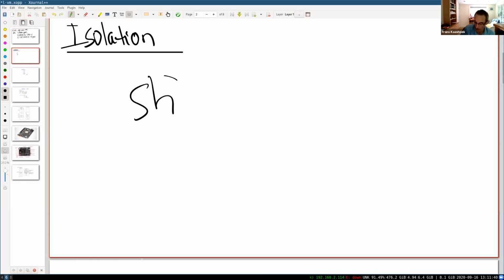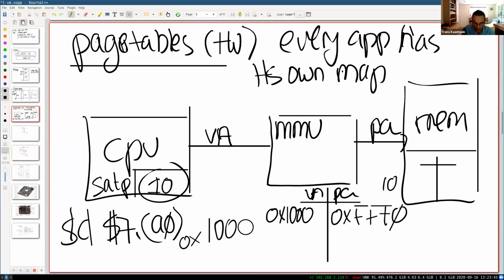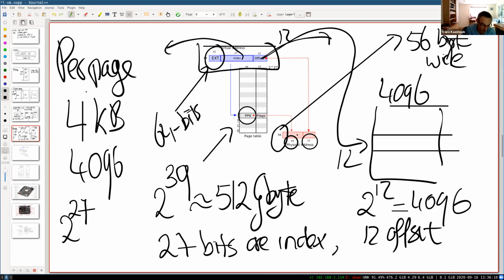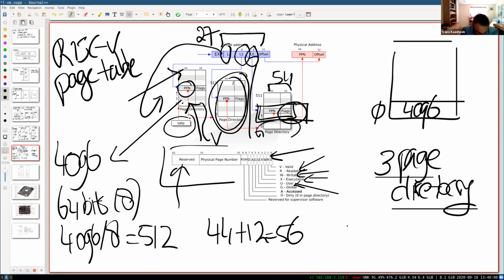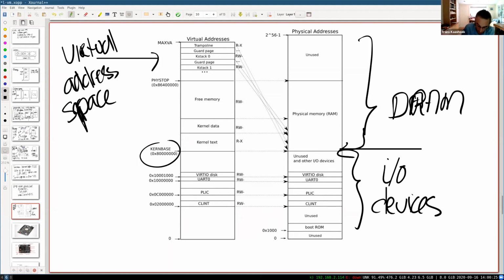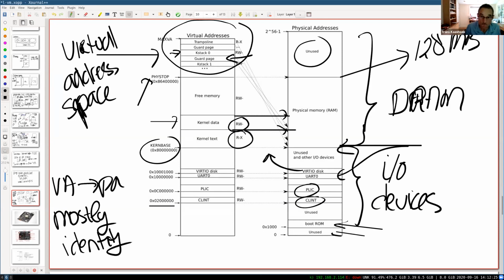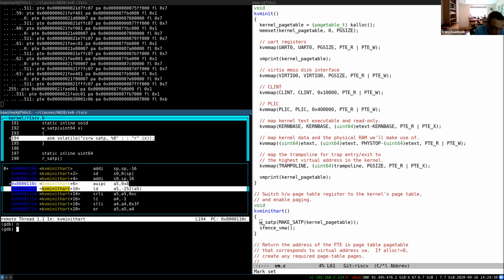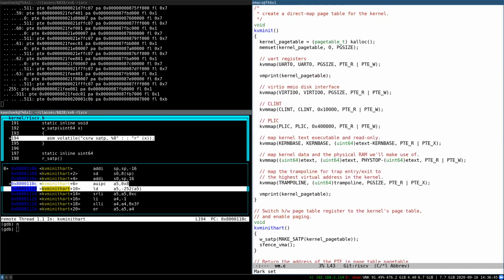6 S081 Lecture 4 Page Tables